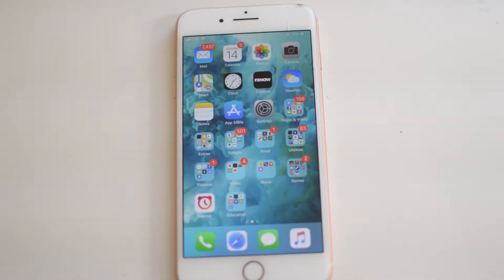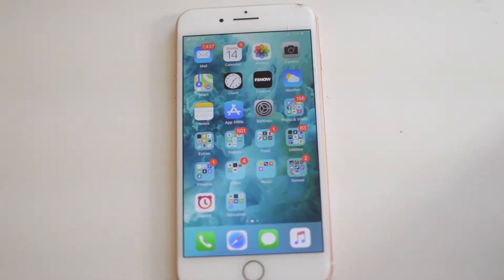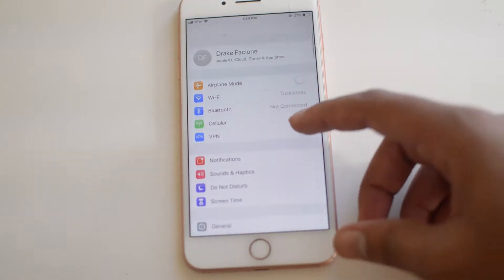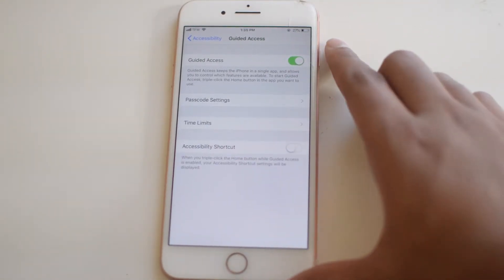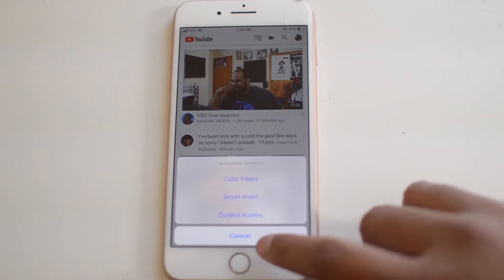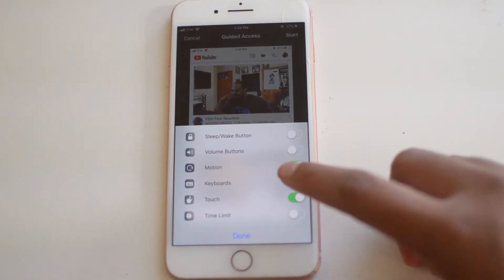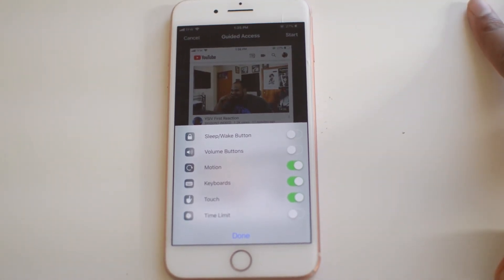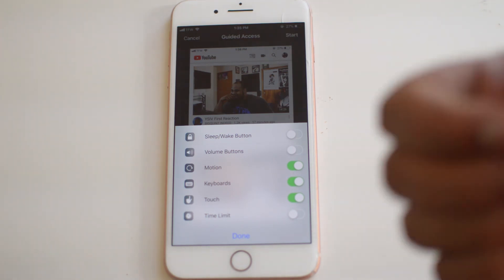How to Lock Apps on iPhone Disable Other Apps With Guide Access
Here in this video we can see how to lock individual Apps on iPhone XSMax/XS/X/8/7/6S/6 or iPad using the Guide Access option

You can lock any app individually by allowing to be used like only this app on your iPhone with Guided Access Option. You can found this option in Accessibility Menu.

1. Enable Guide Access.
2. Open the app you need.
3. Triple press the pwoer button and enter your passcode.

How to Lock Apps on iPhone X, Lock Apps on iPhone 8, Guided Access on iPhone, Enable Guide Access on iPhone, Accessibility Menu on iPhone X/8, Lock Individual Apps on iPhone Steps how to.